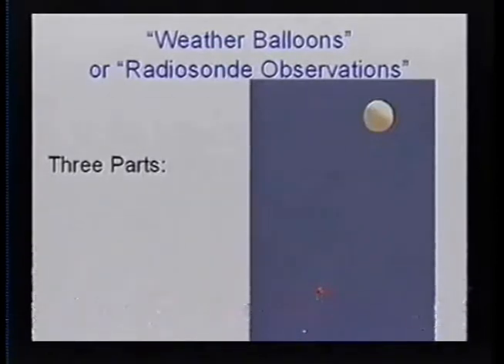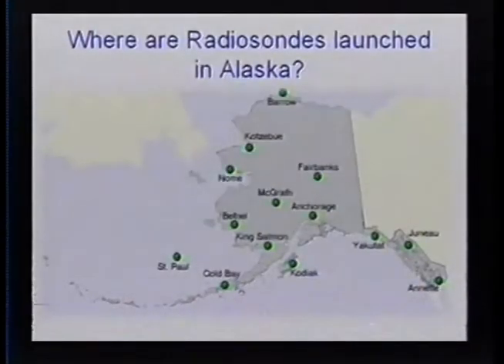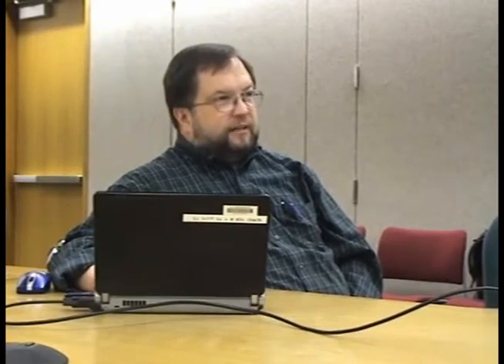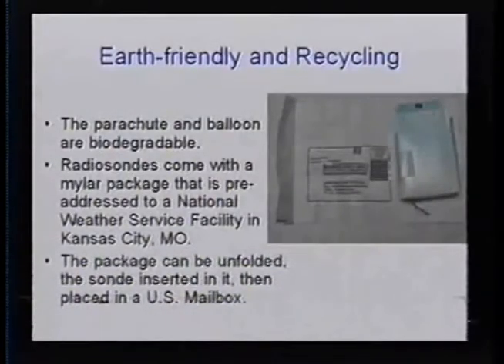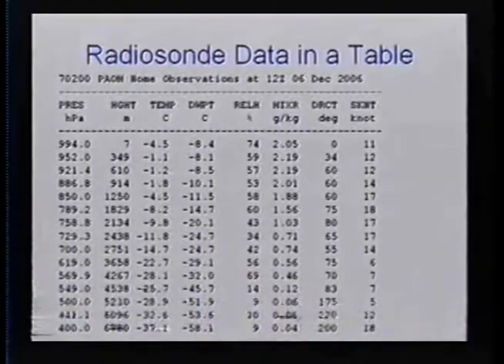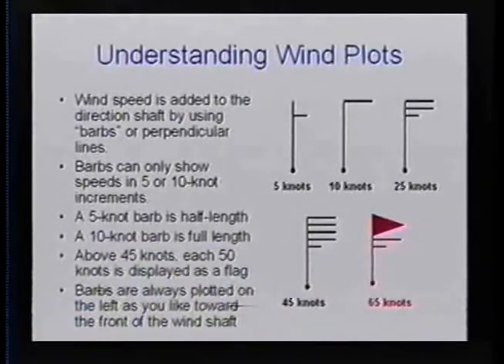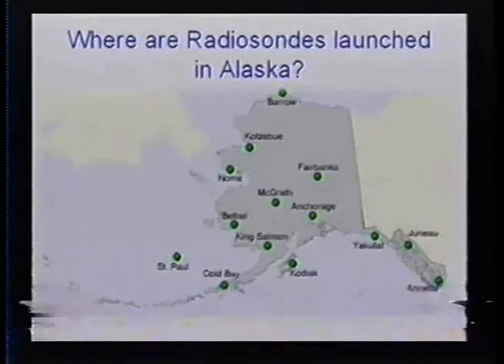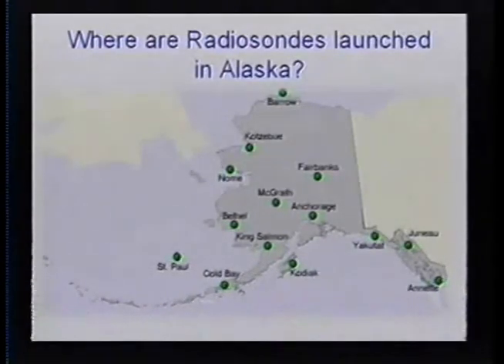The Weather and Balloons (Season 2 - 2006-2007)